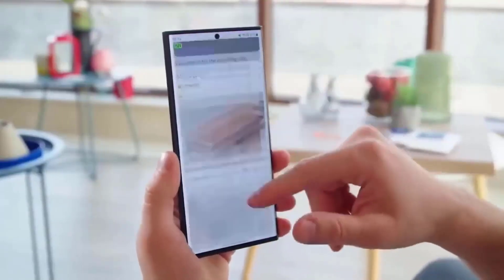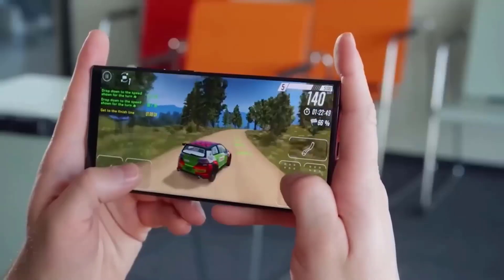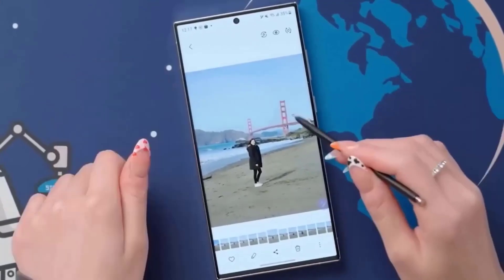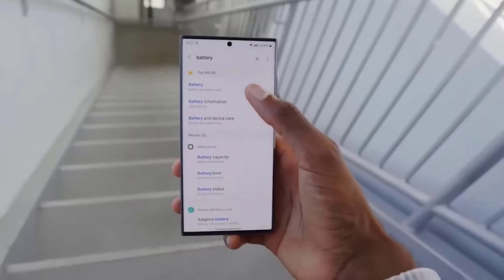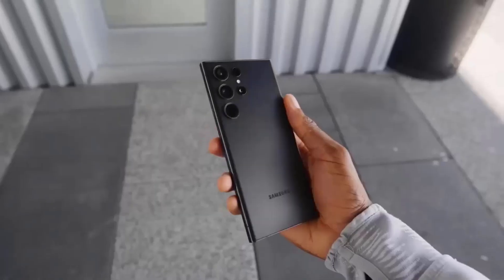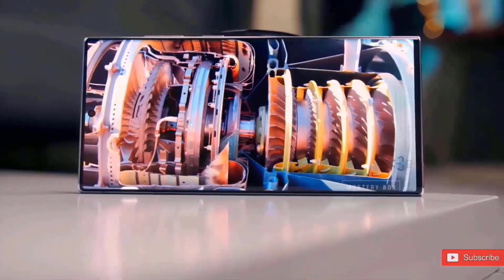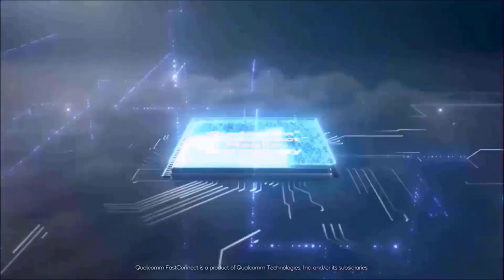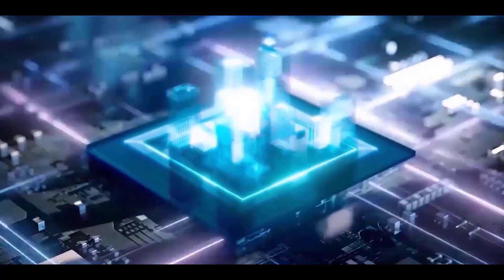Samsung Galaxy S24 Ultra - THIS WILL CHANGE EVERYTHING